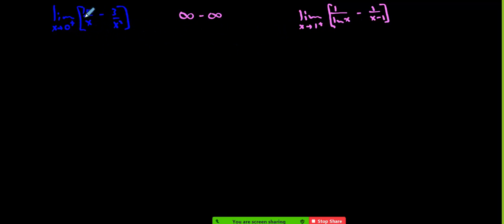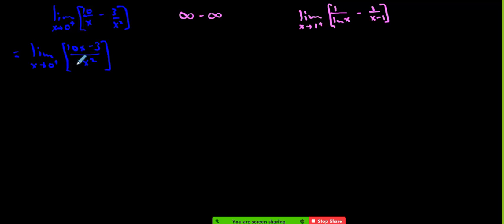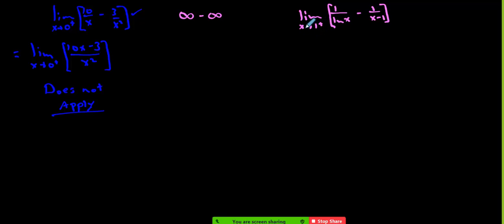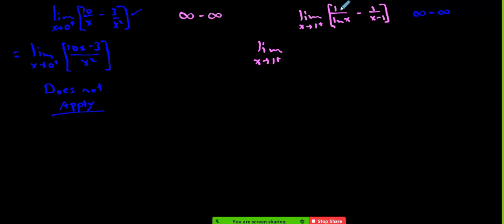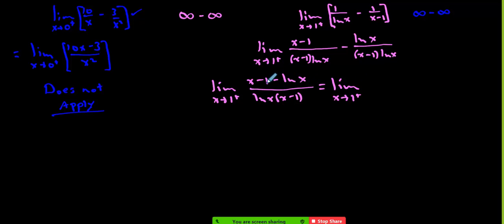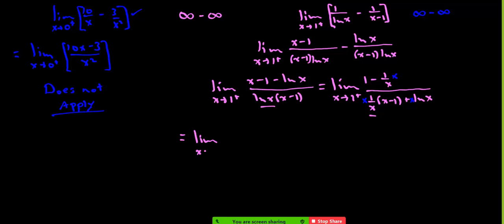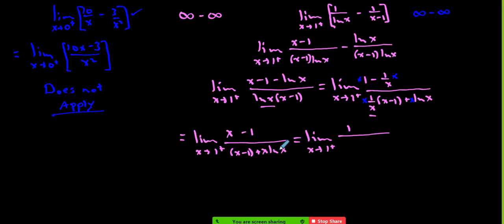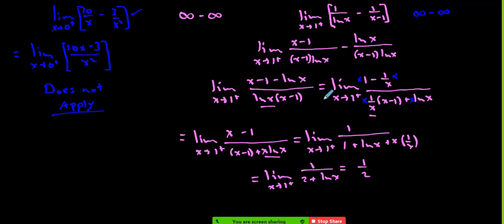Infinity minus Infinity cases